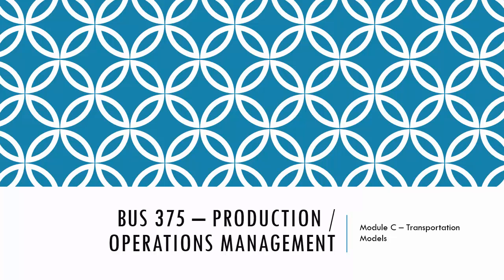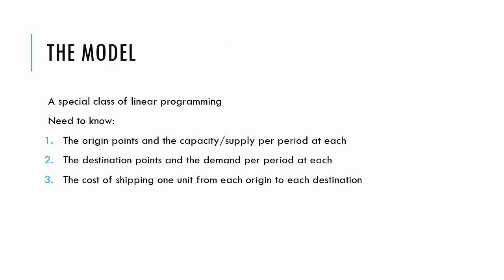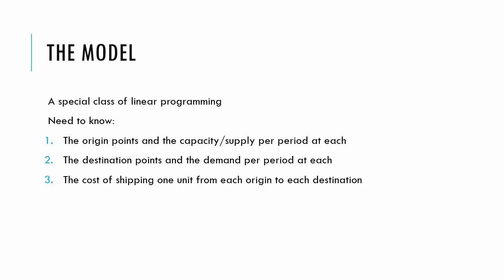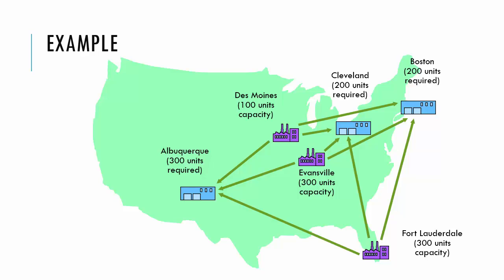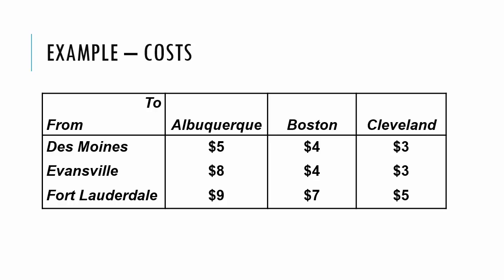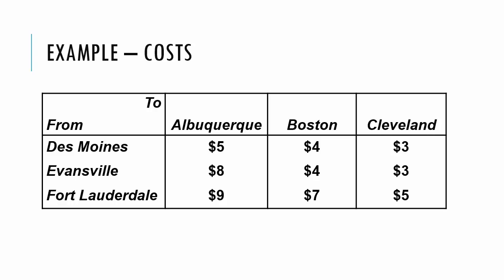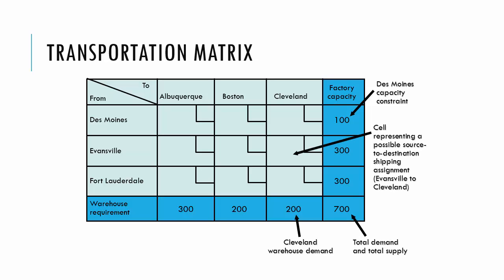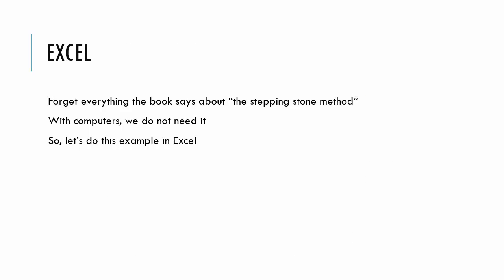Transportation Modeling - Video A